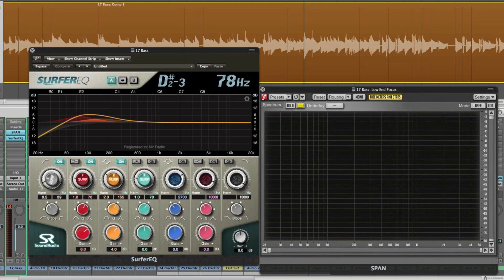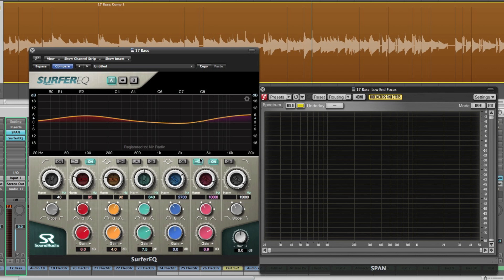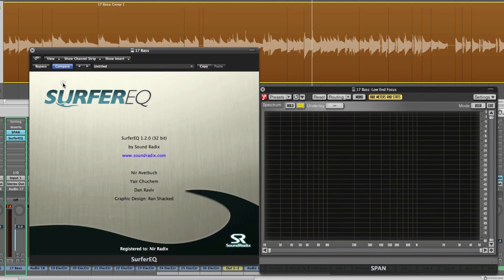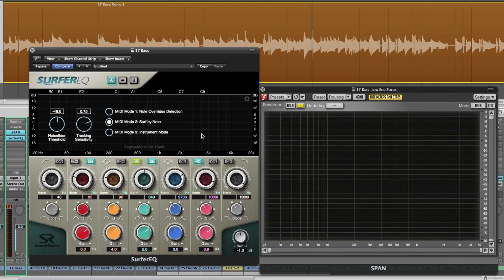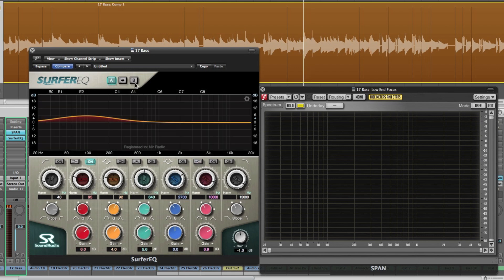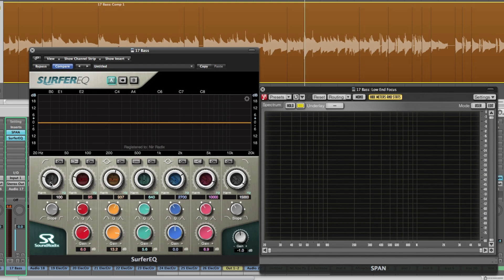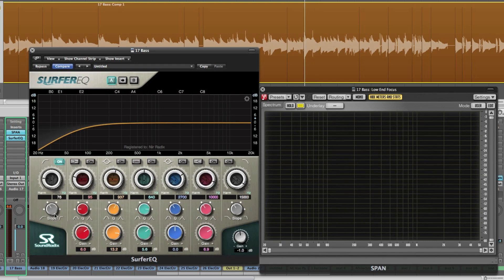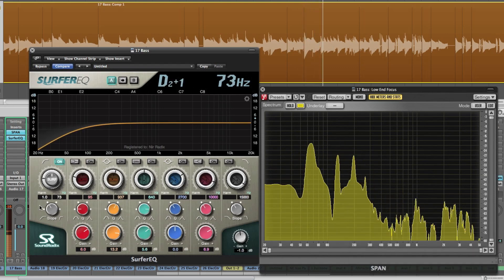SurferEQ Overview Part 2 - User Interface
SurferEQ Overview -  User interface and functionality walk-through.

We create cutting-edge audio technology for music and sound creators.